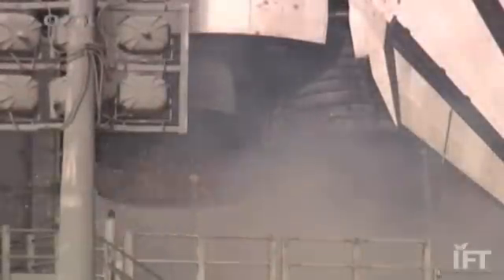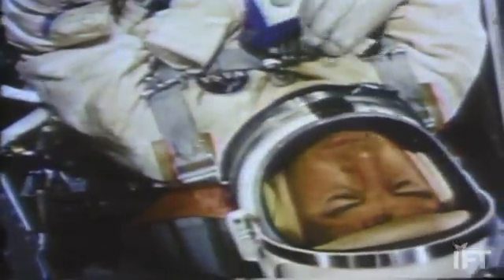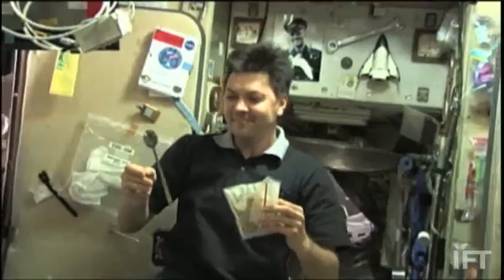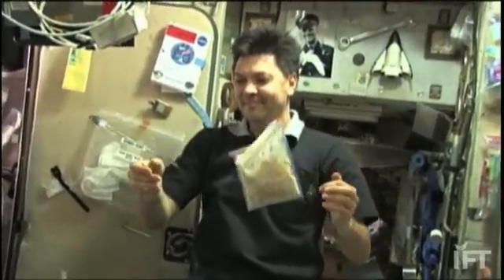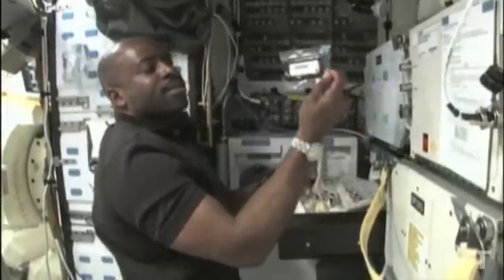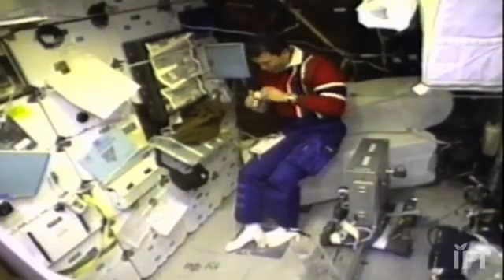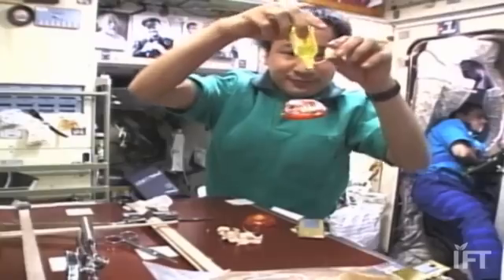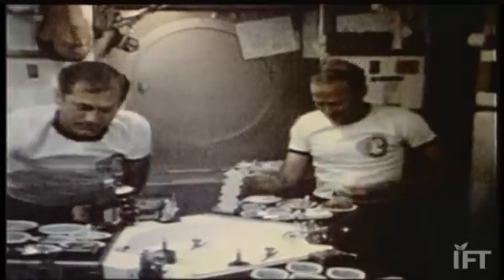A Day in the Life of a Food Scientist: MICHELE PERCHONOK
Follow IFT member Michele Perchonok, Advanced Food Technology Manager at NASA, and members of the food science team in Houston, Texas, as they guide us through their work in the Space Food Systems Laboratory, and describe their role in conceptualizing and preparing food for successful missions in space.